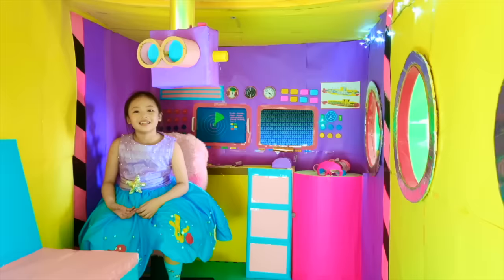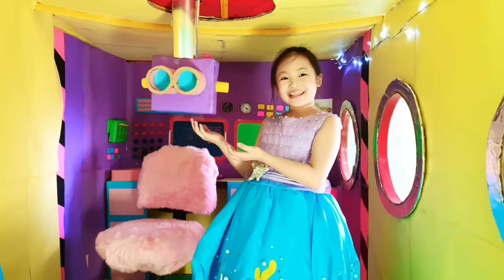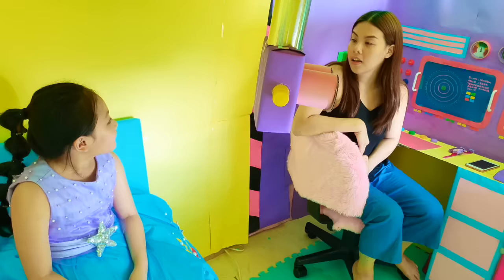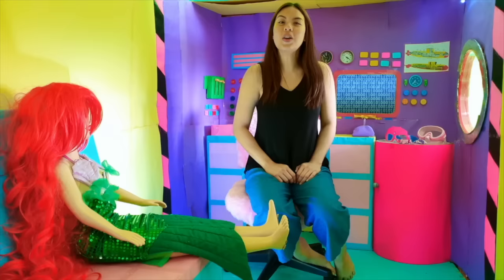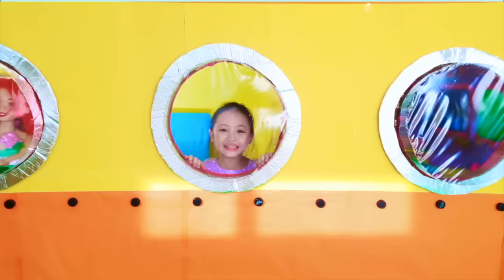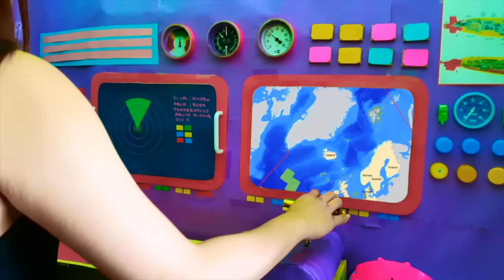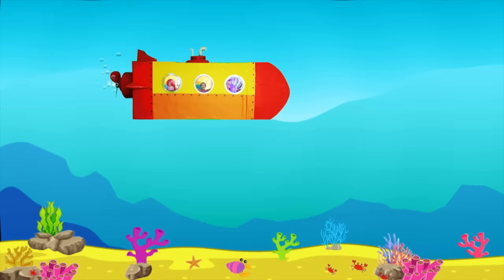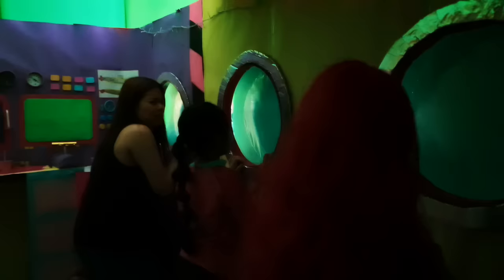Bug's SUBMARINE BOXFORT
In this video we made the biggest cardboard box submarine to explore the sea.